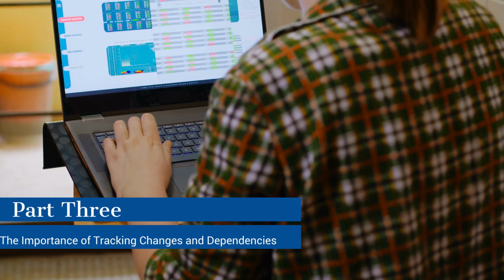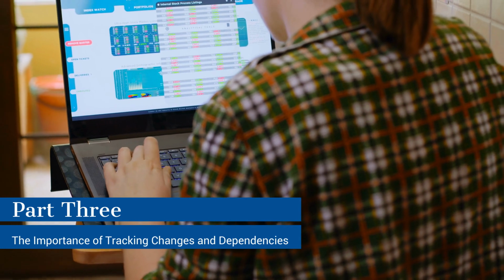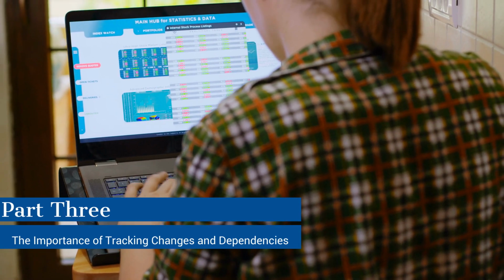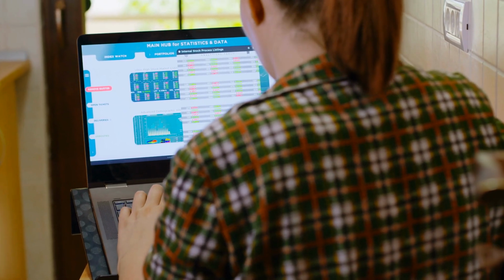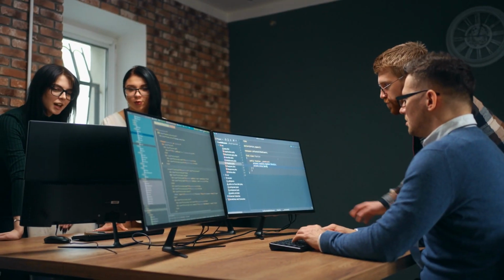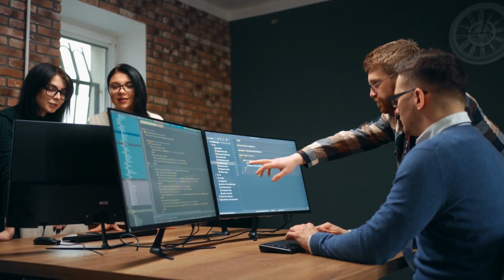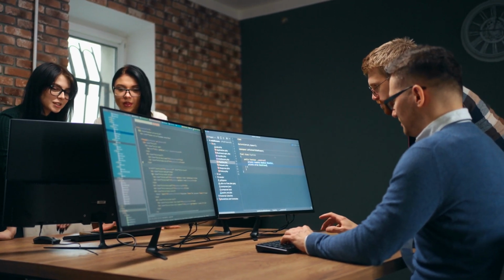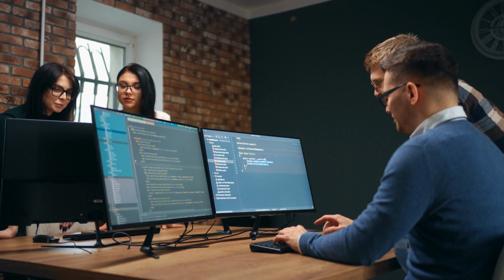Salesforce Release Management: Unleashing the Power of Change Sets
In this episode, we dive into the basics of Salesforce release management, exploring the three release categories and their applications, understanding change sets, and why tracking changes and dependencies is crucial for successful change set releases.